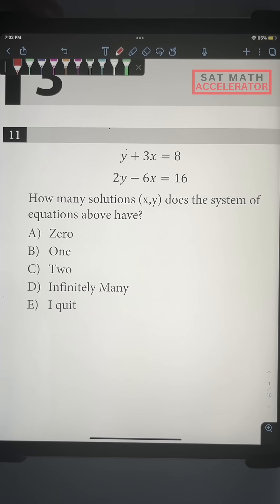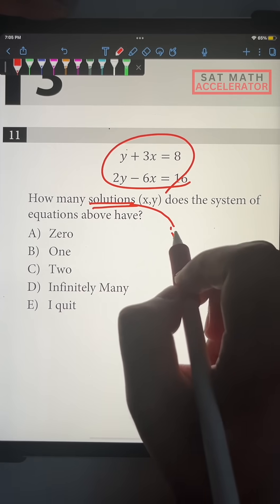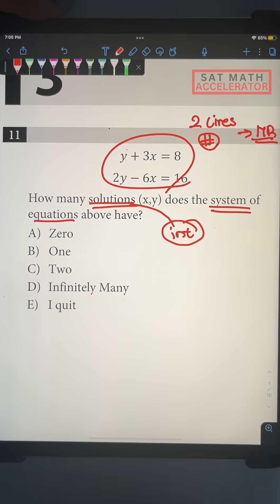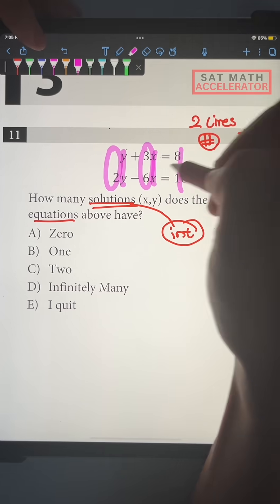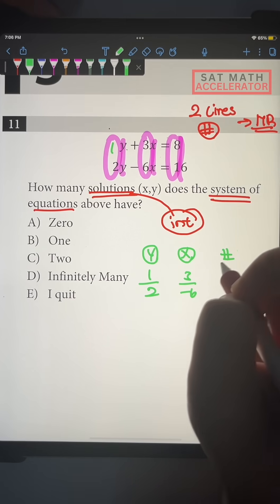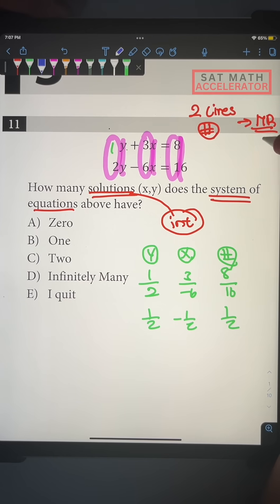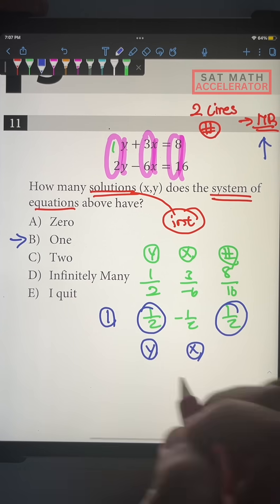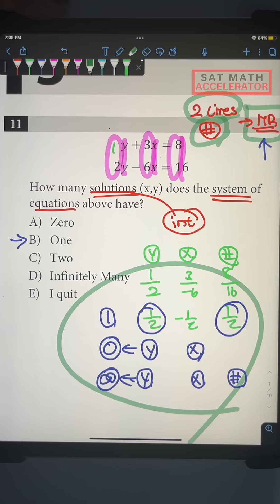[December SAT] The BEST SAT Math Trick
This SAT Math trick will show you how to solve sat questions quickly and score higher.

📄 SAT Math Study Plan:
⚡️ SAT Math Solidifier [400+ Hard Question Mastery]
🔍 SAT Math Analyzer [Instantly Find Your Weak Concepts]:
☎️  30 Minutes With John [Consultation]
FAQ
Name: John